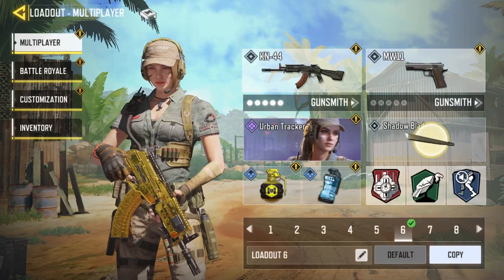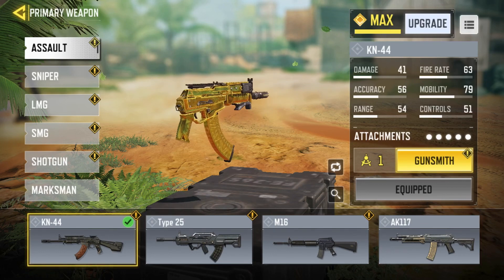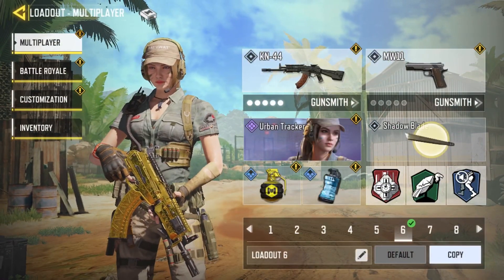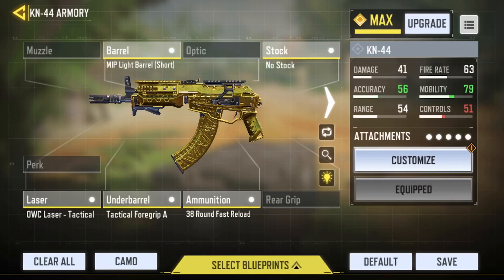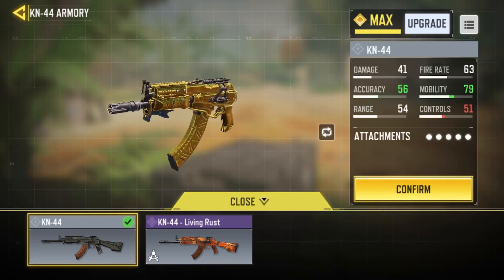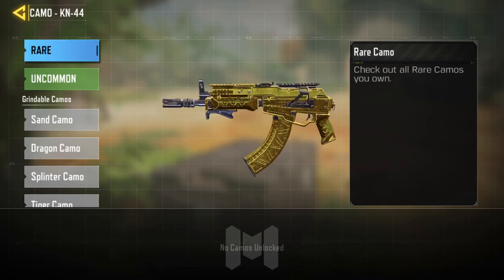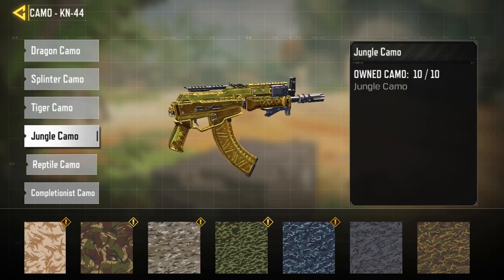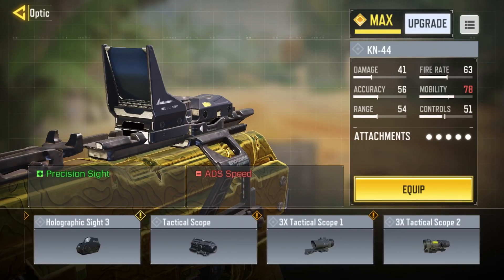How to Get *FREE* GOLDEN CAMOS in COD Mobile! + PLATINUM & DAMASCUS!